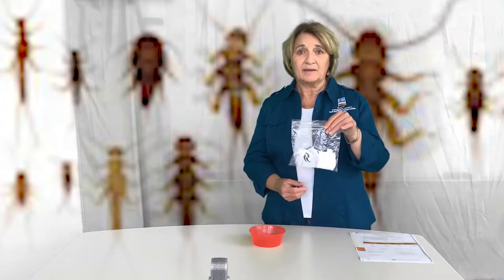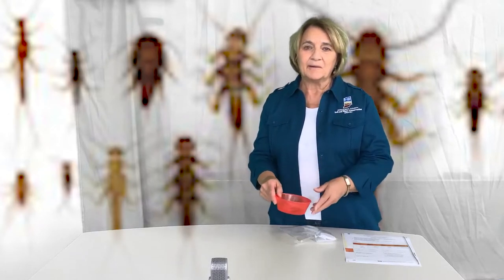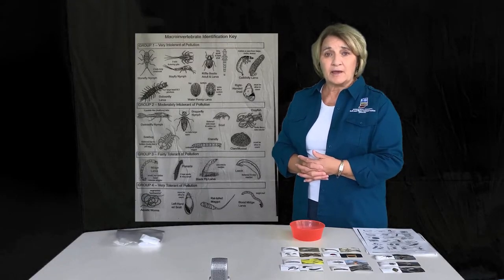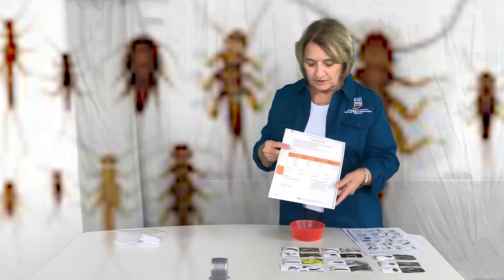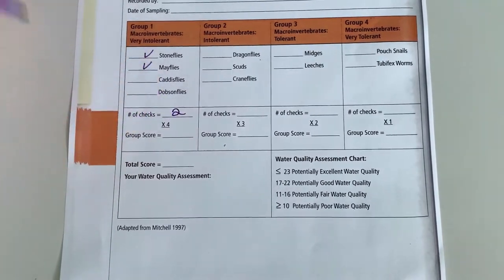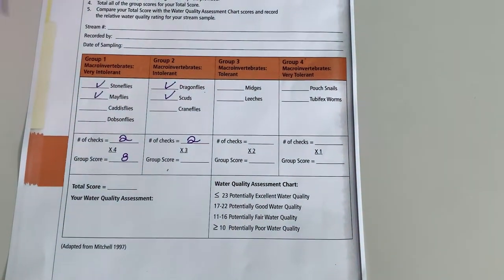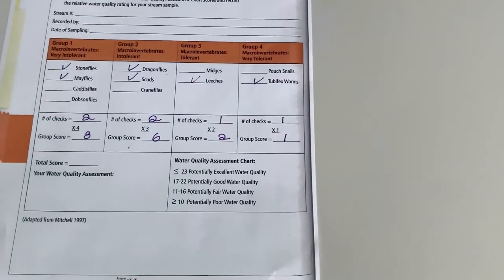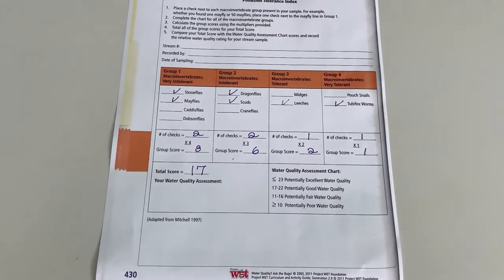Water Quality: Ask the Bugs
In this video, Darci explains how to determine water quality based on benthic macroinvertebrates found in the stream.